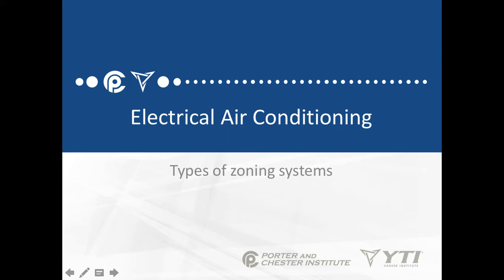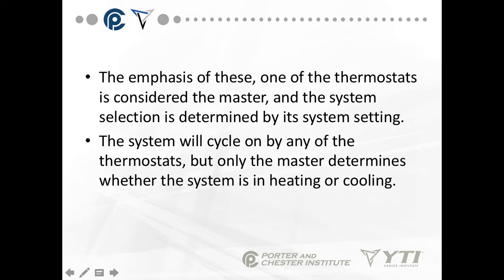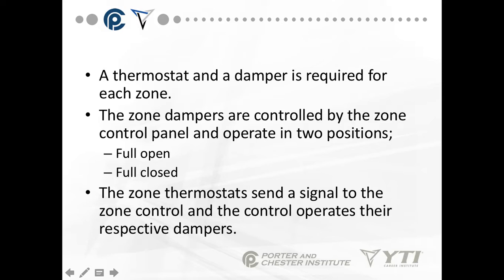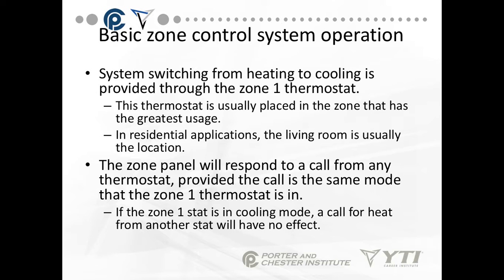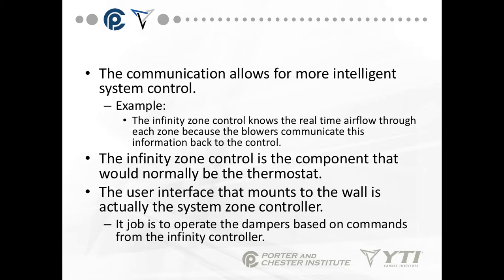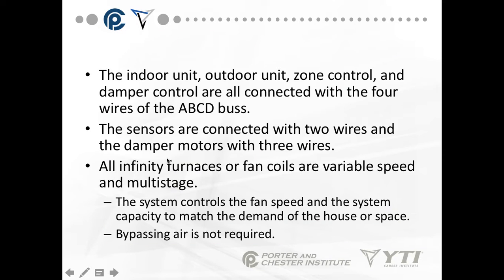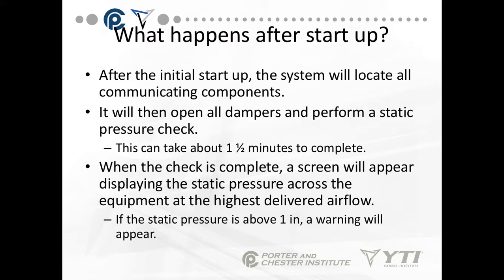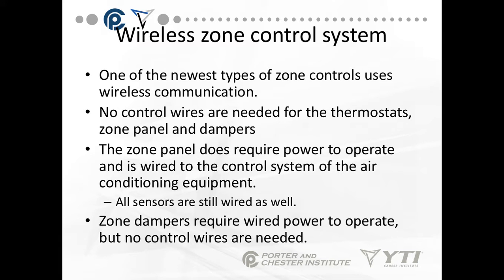Air Conditioning: Zone Systems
Table of Contents:

00:00 - Electrical Air Conditioning
00:05 - Introduction
01:04 - Basic zone control systems
01:33 -
01:58 - Added features
02:22 - Advanced zone systems
02:52 - Ultrazone EWC-ST-3E Zone Control panel
03:27 -
04:05 - How does it operate?
04:49 -
05:12 - Basic zone control system operation
05:46 -
06:09 - Advanced communicating zone systems
06:34 -
07:59 - Infinity damper control wiring diagram
08:32 - Infinity damper control board
08:48 -
09:37 - What happens after start up?
10:10 -
11:36 - Communicating zone control system operation
12:02 -
12:12 - Wireless zone control system